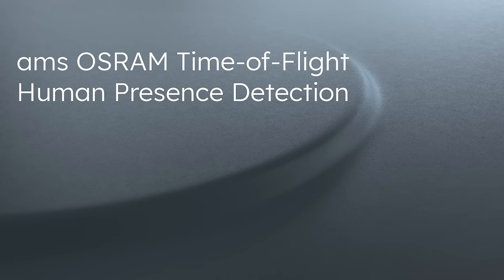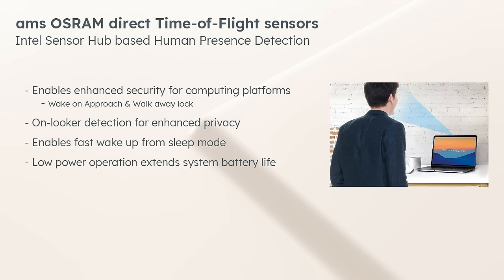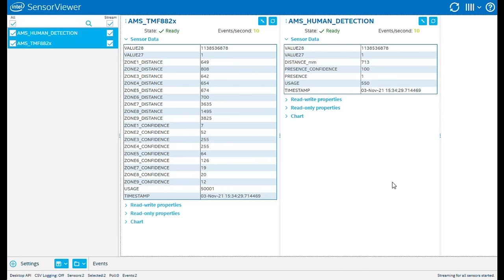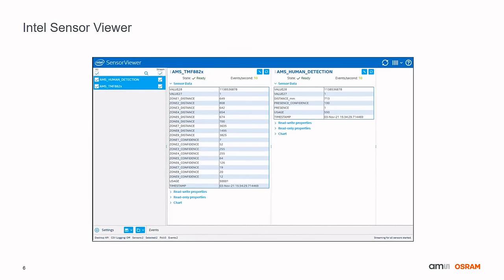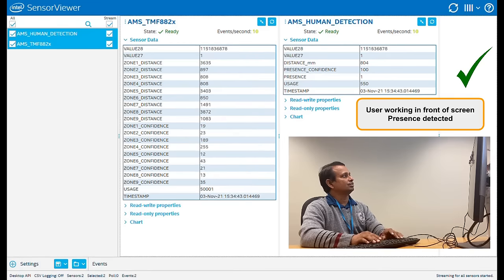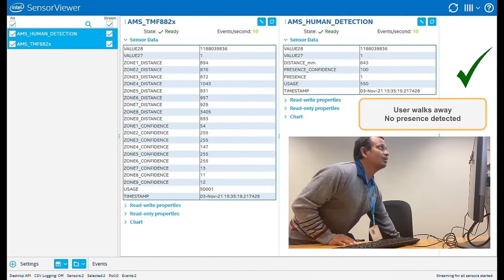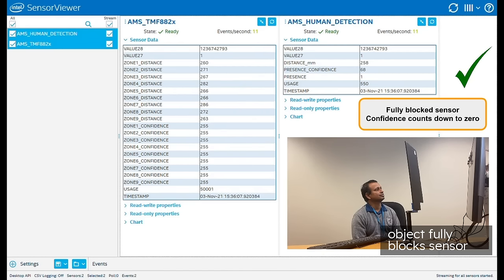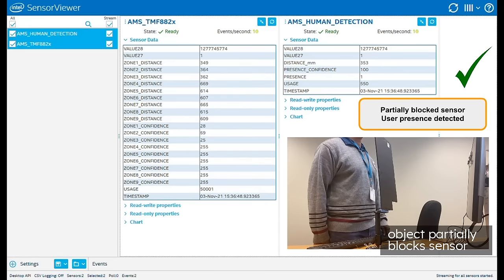ams OSRAM Time-of-Flight Human Presence Detection for computing platforms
Learn in this video how the latest ams OSRAM multi-zone direct time-of-flight sensors are
bringing enhanced security to modern computing platforms.

Proximity detection sensors measure reflected infrared (IR) energy to detect the presence of an object or person. The devices include an integrated LED driver and, in some devices, an integrated LED. The proximity detection devices provide four programmable LED drive currents and IR pulse repetitions. The proximity detection circuitry compensates for ambient light, allowing it to operate in environments ranging from bright sunlight to dark rooms. The wide dynamic range allows operation in short-distance detection applications behind dark glass, such as mobile phones. Proximity detection sensors can be used to replace a mechanical switch or to sense human gestures.